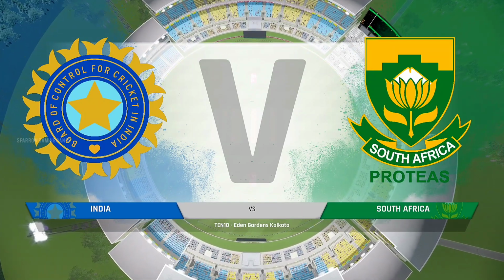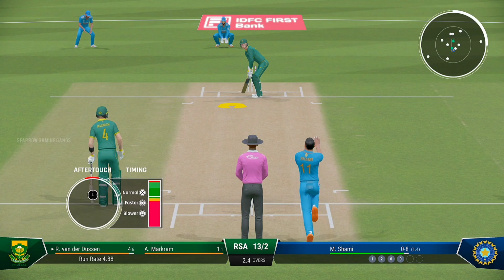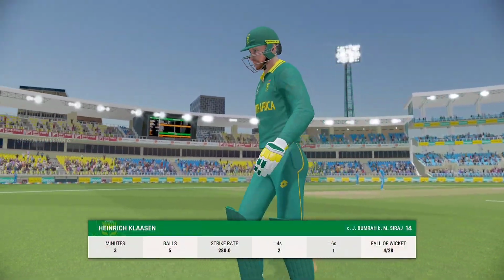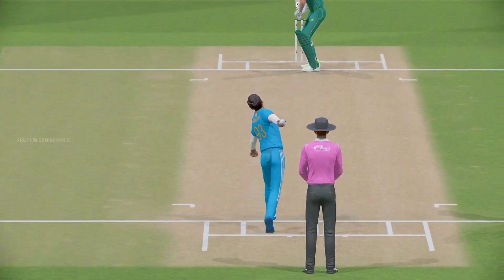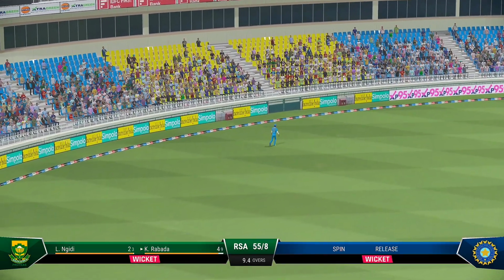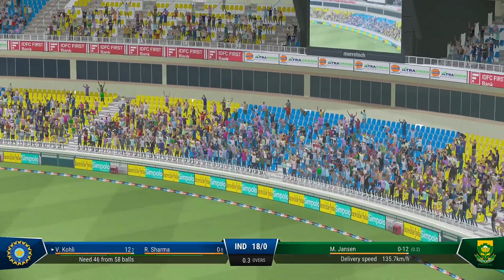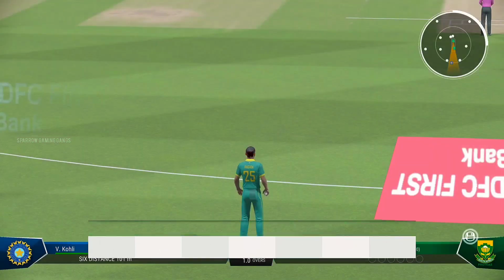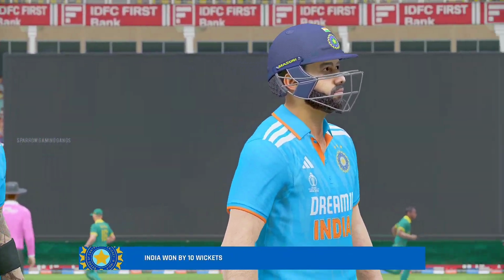India vs South Africa Highlights 🔥 | World Cup 2023 | CRICKET22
India vs South Africa World Cup 2023 Highlights